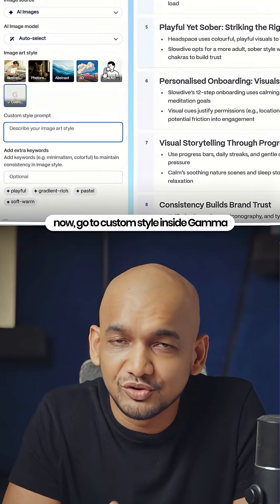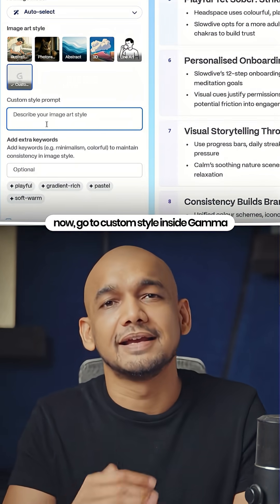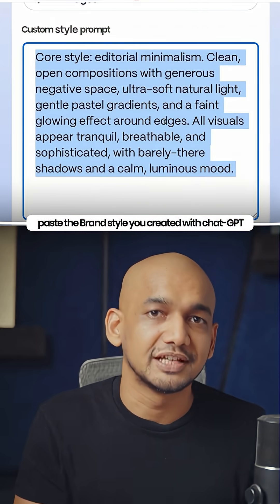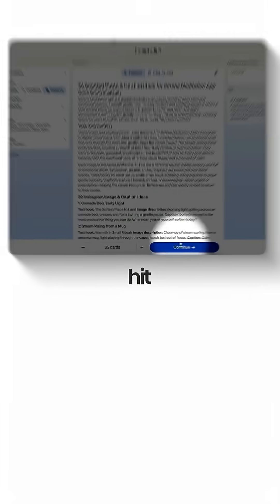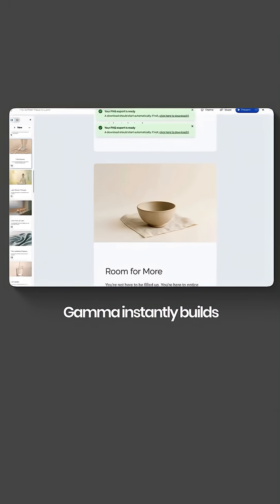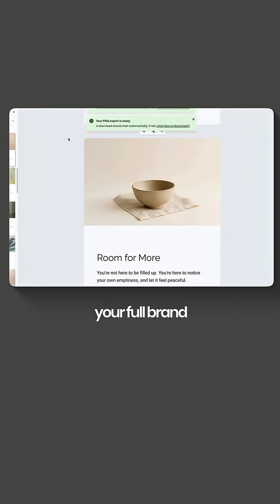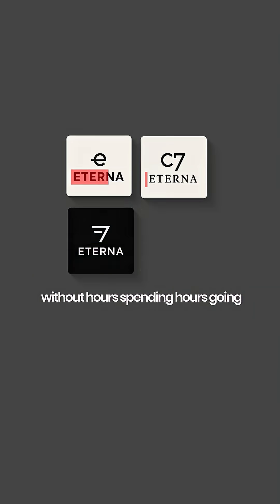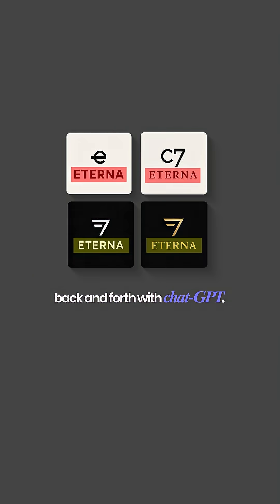Designers Need to Watch This!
Why is nobody talking about using ChatGPT + Gamma to create dozens of on-brand visuals in seconds?

The usual problem: scaling visuals while staying consistent with brand guidelines is painfully slow. One wrong prompt and everything drifts off-brand.

But with Gamma + ChatGPT, here’s the workflow
1. Tell ChatGPT about your brand + campaign.
2. Generate 30 visual concepts + image prompts.
3. Drop them into Gamma → choose social format.
4. Add your custom brand style from ChatGPT → submit.
In seconds, Gamma builds an entire campaign’s worth of visuals—auto-saved in a library for socials, websites, ads.

Wanna dig deeper?
• AI design market is projected to surpass $16B by 2030 (Grand View Research).
• Gamma isn’t just for decks—it’s pivoting into full-scale brand content creation.
• Related: Canva + Magic Studio, Adobe Firefly—similar tools competing in “AI brand design.”
• Ethical debate: Will AI tools erode design jobs or simply shift them into creative directors of AI?
• Reading: Creative AI: Designing with Intelligent Tools by Tony Veale.

The big takeaway: This isn’t about replacing designers—it’s about scaling creative output without breaking brand consistency.

Join our exclusive APE(AI-Powered Entrepreneurs) community to learn & network with fellow Entrepreneurs & Business Owners

Credits